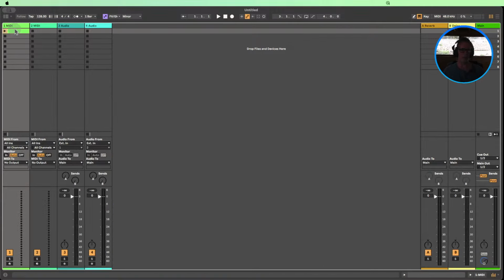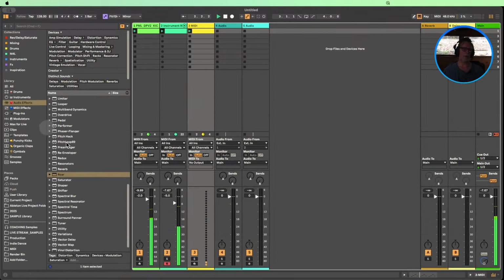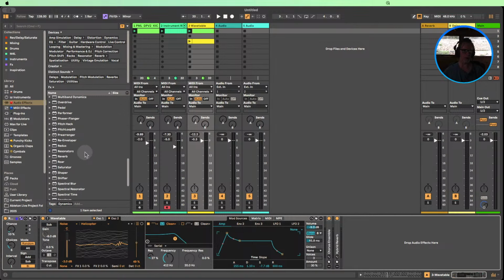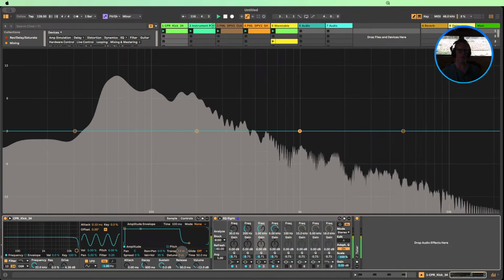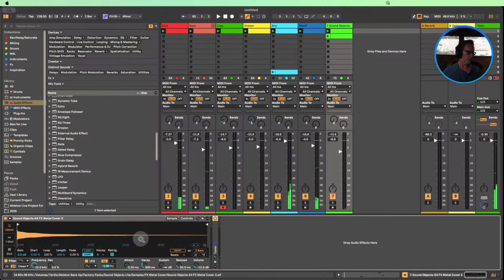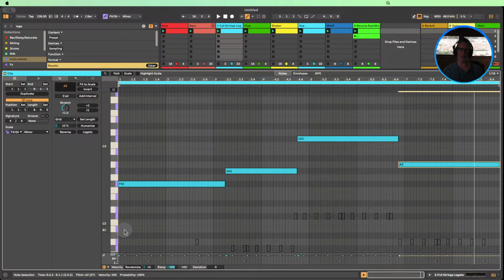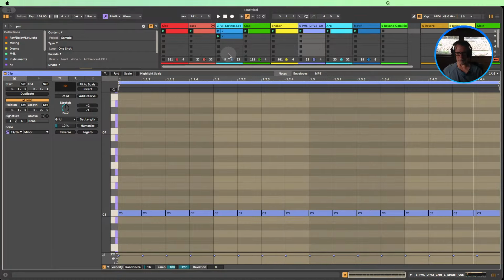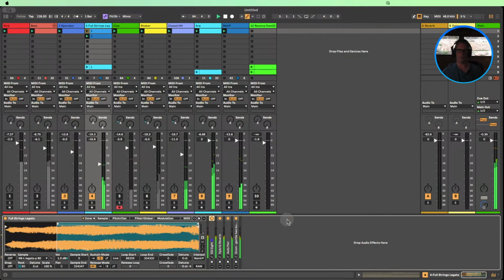Modern Progressive House From Scratch - Ableton Live Session (2025)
LIVE Modern Progressive House PRODUCTION SESSION - Sunday October 26, 15:00 CET

Watch a 2025 Progressive House track come to life from the very first beat!

WHAT YOU'LL SEE:
 • Building a modern progressive house track in Ableton Live @Ableton
 • Contemporary bass line creation, crisp drum grooves, lush synths & cutting-edge sound design
 • My honest workflow - including the messy parts and creative dead ends
 • LIVE Q&A throughout - ask questions and influence the track's direction

Perfect for producers wanting to understand how progressive house has evolved and what defines the genre's contemporary sound in 2025.

TOOLS: Ableton Live 12

This is your chance to be part of the creative process! Jump into the chat with questions, suggestions, or share your favourite modern progressive house artists.

Ready to level up your Ableton skills?